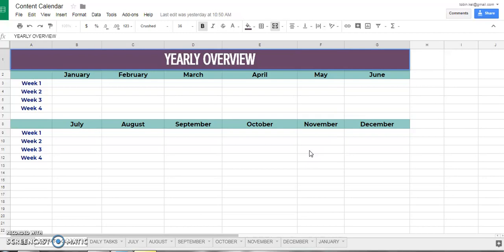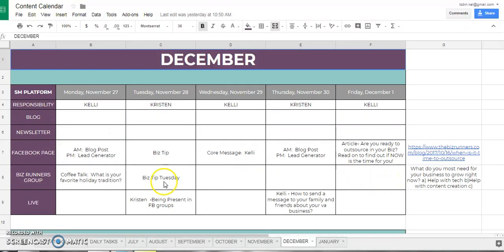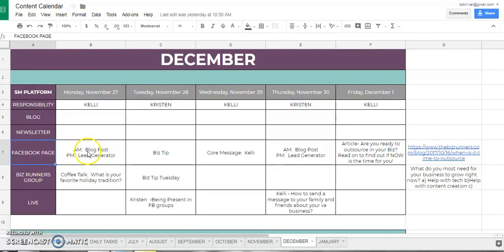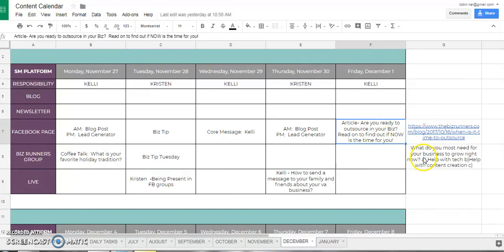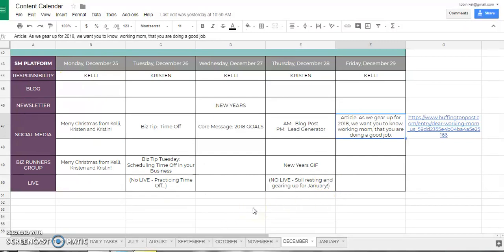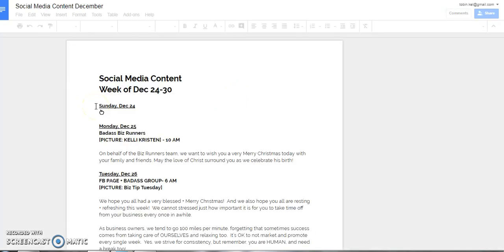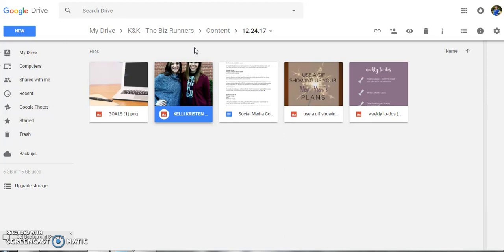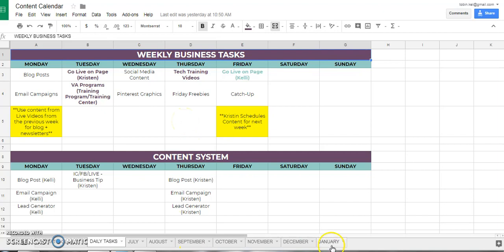A System for Creating Your Content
Do systems have you bogged down in your online business?! Why waste hours trying to create on the fly when you can use our simplified content calendar system to help you work efficiently and successfully